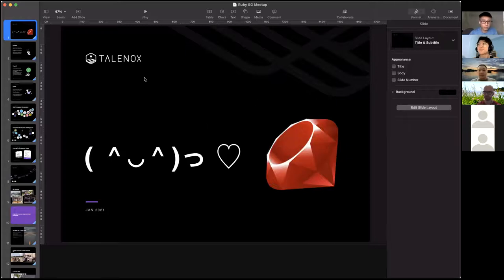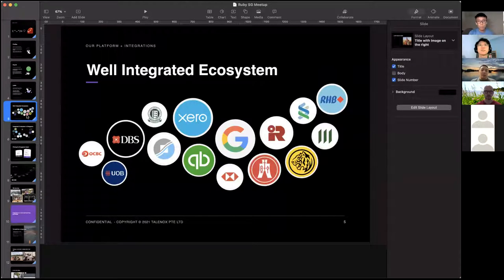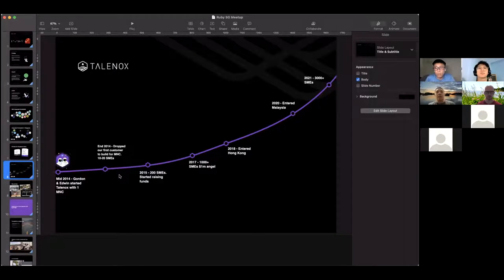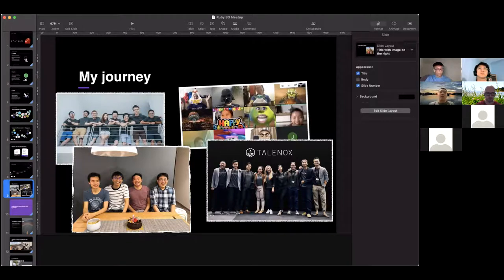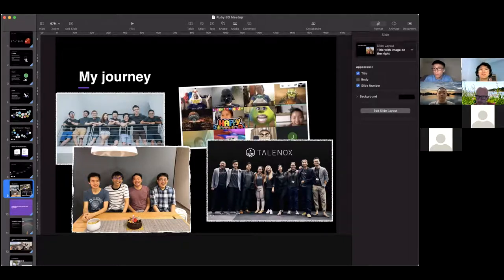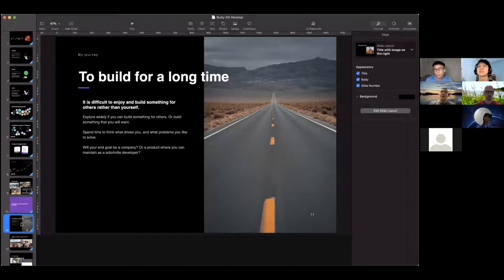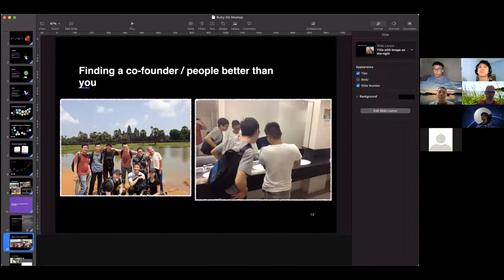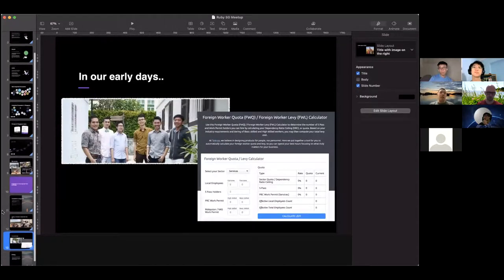Behind The Gems 2 :: 6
Speaker: Edwin Feng, Co-founder and CTO of Talenox
Topic: Behind The Gems 2 :: 6
We are inviting makers from the Ruby community to share with us their journey and what they have built. We are very honoured to have Edwin, co-founder & CTO of Talenox, to share with us about his experience building the company. Edwin started Talenox as a way for him to build a good team to work together and for them to express their creativity on a shared canvas by helping others. Talenox is the friendliest, automated HR software on the cloud trusted by more than 1000 happy companies.
Recorded by RubySG